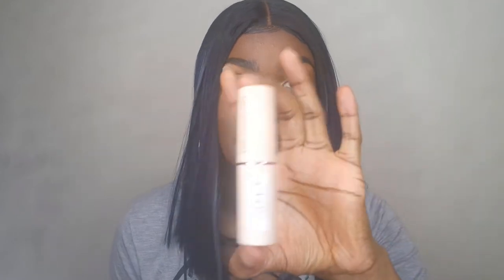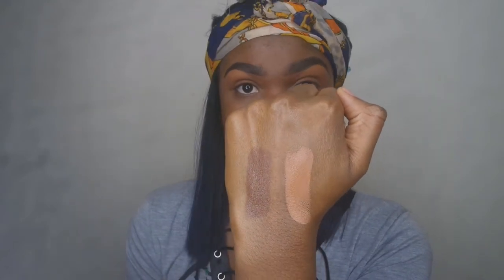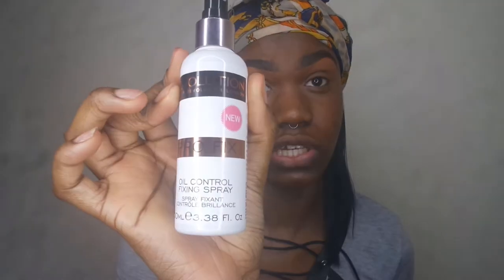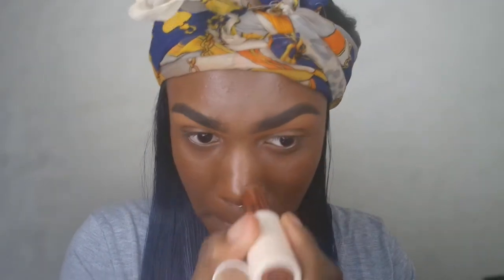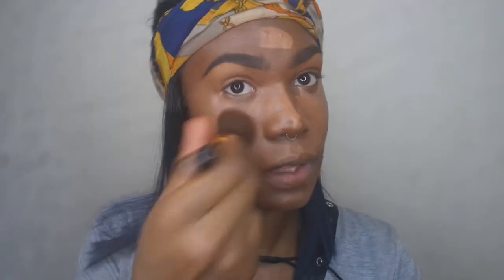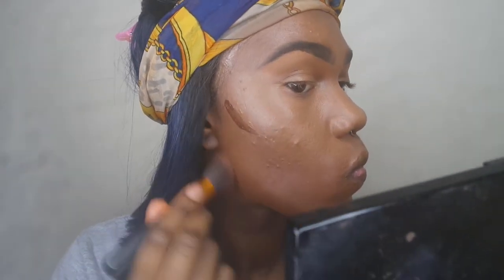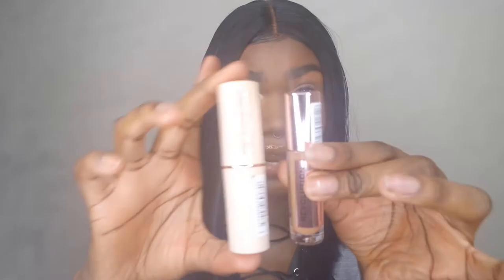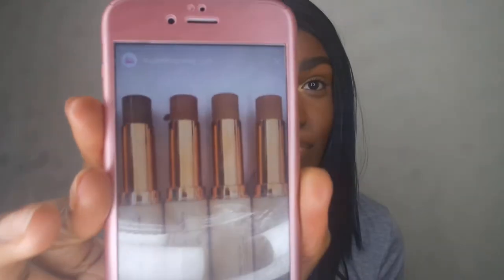MAKEUP REVOLUTION FAST BASE FOUNDATION STICK DEMO & REVIEW on Dark skin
PRODUCTS MENTIONED:

- fast base foundation stick in F13 and F15
- conceal and define in c18 and c13
- makeup revolution oil control fixing spray